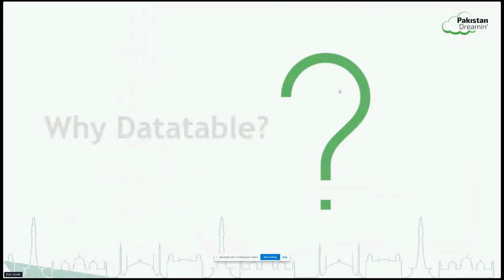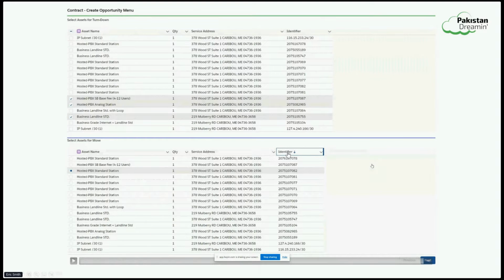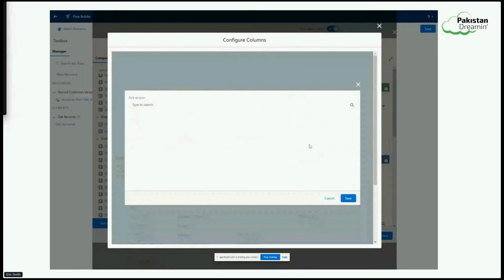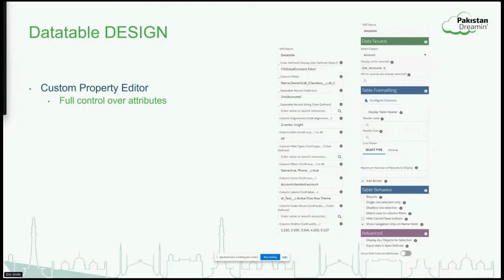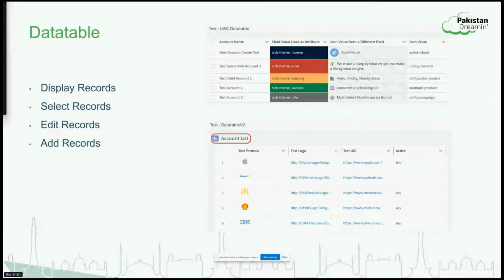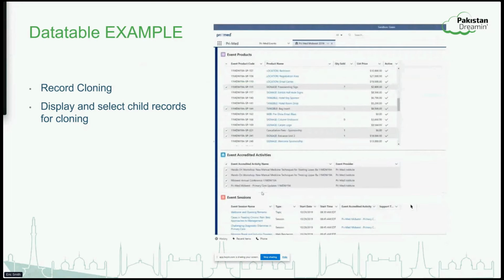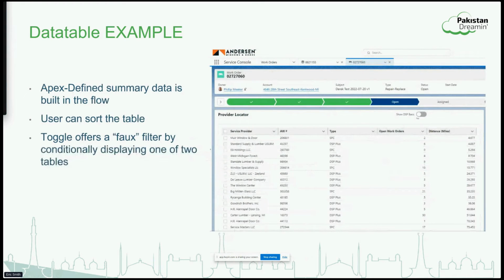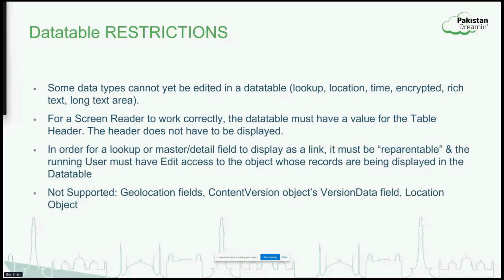Datatable - An Amazing Flow Screen Component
Learn more about the amazing and free Datatable Flow Screen component. I'll tell you why and how I created the component and show you some of the many ways it has been put to use in over 15;000 Salesforce orgs.